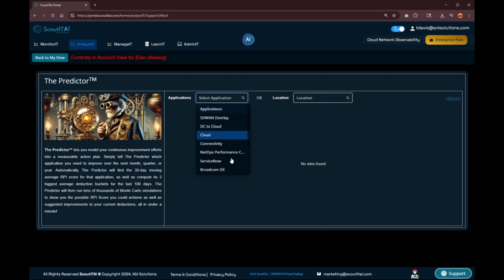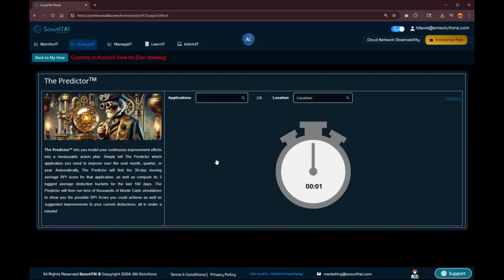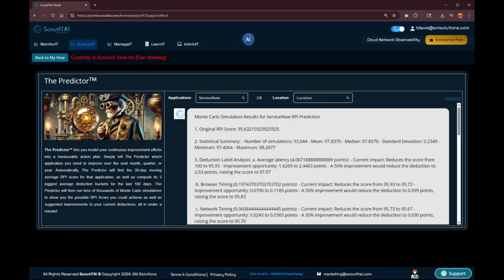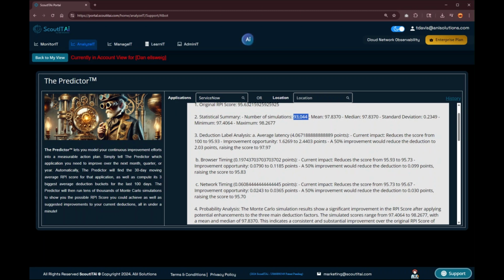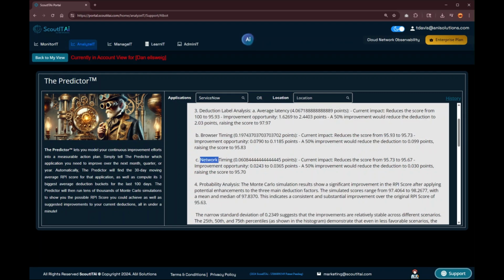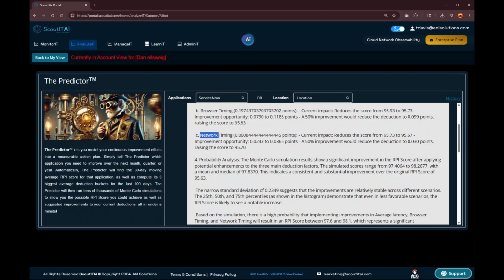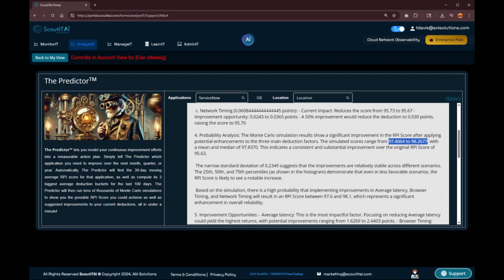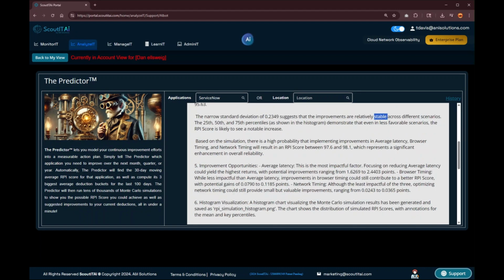ScoutITAi Live Demo - The Predictor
Imagine being able to use all historical metric data for an application and predict how much you can improve it's reliability score? ScoutITAi can do that all in about a minute!